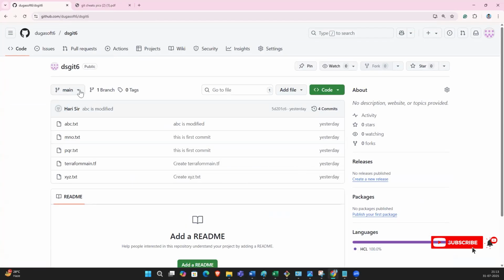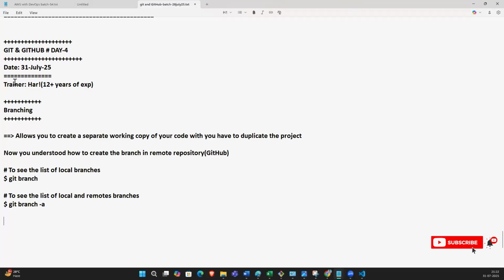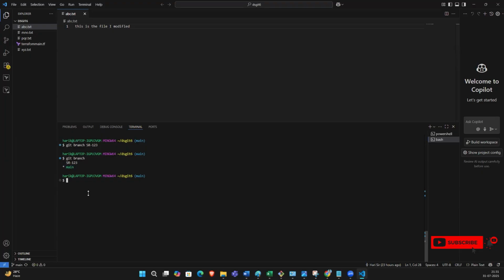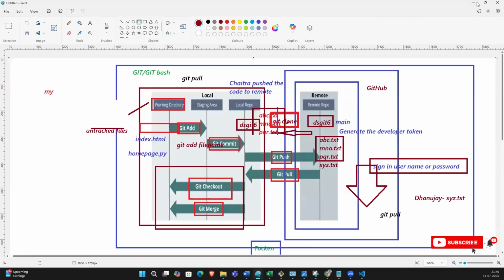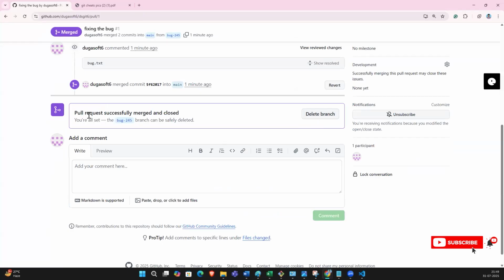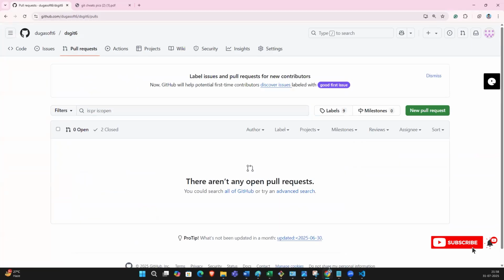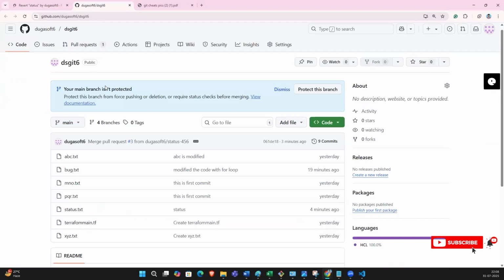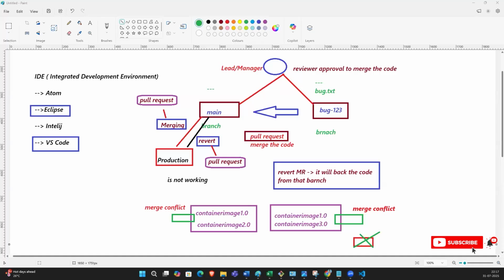Master Git Branching and Merging | Simplified Guide for Beginners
In this video, we’ll dive deep into Git branching and merging — two of the most powerful features of Git that every developer must know!
You’ll learn how to create branches, switch between them, merge code changes, and resolve merge conflicts step-by-step.

Whether you’re a beginner learning Git or preparing for DevOps and software development interviews, this video will help you understand how teams work collaboratively using branches and merging in real-world projects.

Topics Covered:

What is a branch in Git?

How to create, switch, and delete branches

Git merge and fast-forward merge

How to resolve merge conflicts

Real-time branching workflow examples

By the end of this tutorial, you’ll have a complete understanding of how branching and merging help manage code versions efficiently in Git and GitHub.